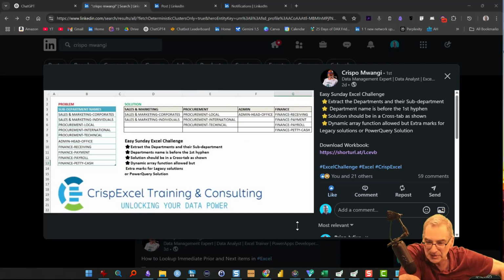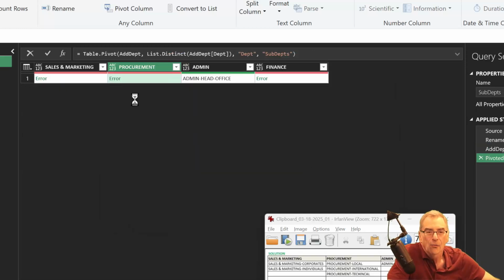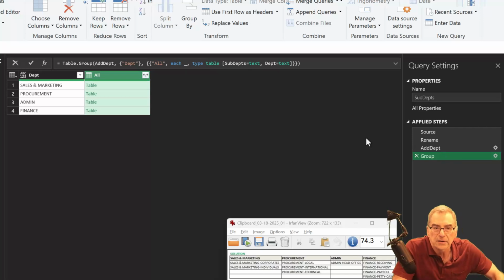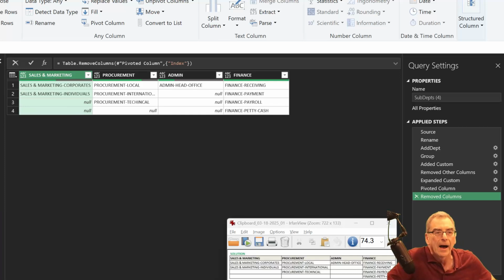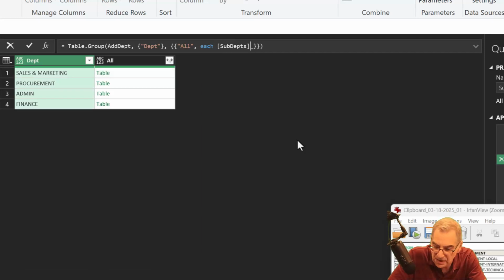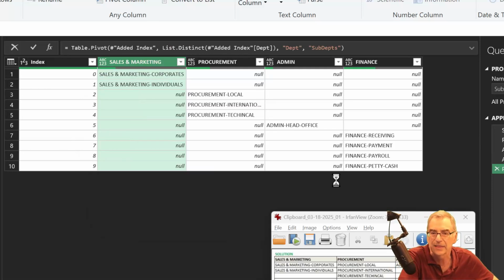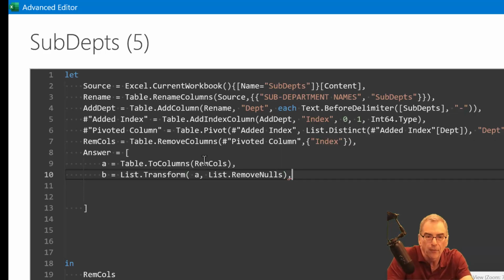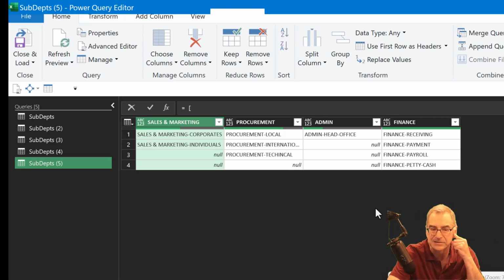Why Your Power Query Pivot Blows Up (and How to Fix it)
Have you ever tried to do a simple pivot in Power Query, and had it blow up with a cryptic error message?

In this video, I'll walk through a recent Power Query challenge in detail, explain exactly why that happens, and provide you with three different methods you can used to fix this common problem.